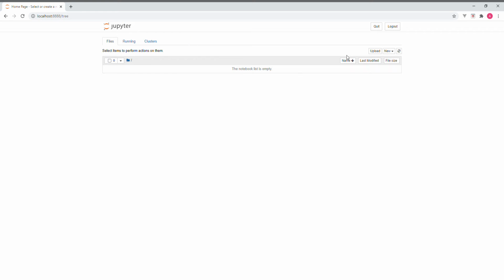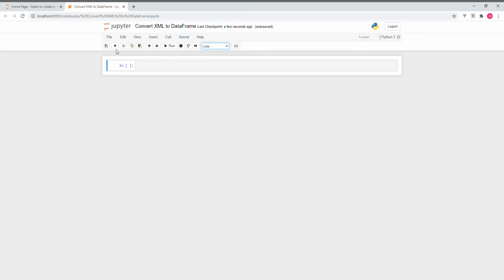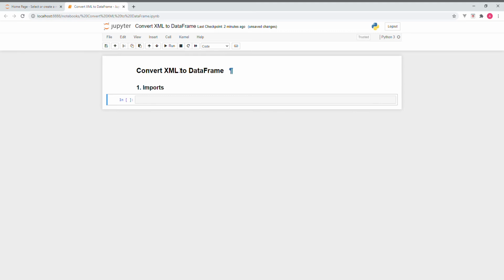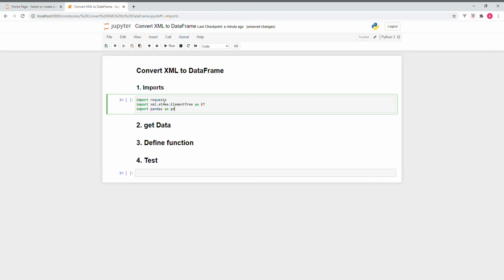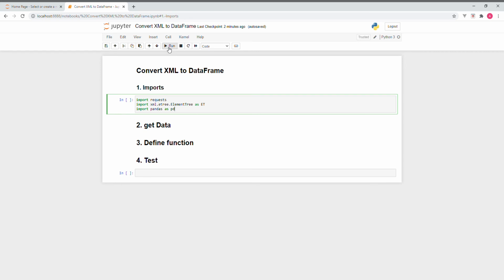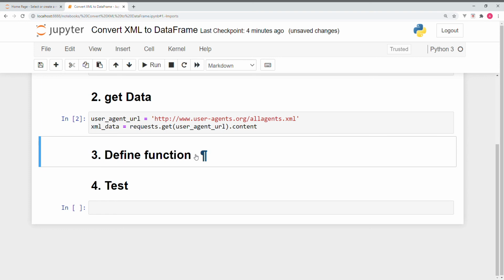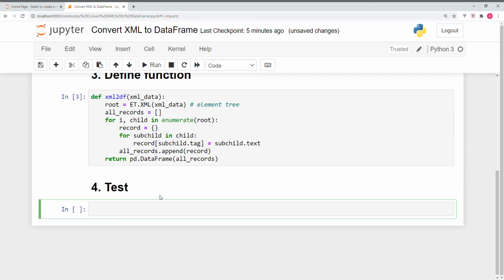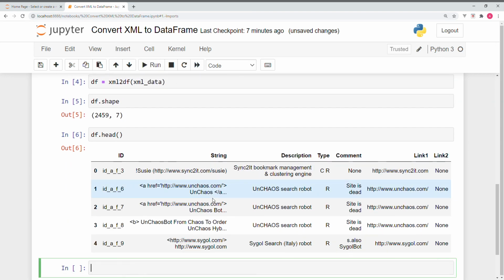Convert XML to DataFrame in Python using pandas - Part #2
This demo explains everything you need to successfully apply the steps in your project

setup on windows:

python -m pip install -U pip setuptools
pip3 install jupyter
jupyter notebook

ModuleNotFoundError: No module named 'requests'

ModuleNotFoundError: No module named 'pandas'

1. Imports

import requests
import xml.etree.ElementTree as ET

2. get XML

xml_data = requests.get(user_agent_url).content

3. define function

def xml2df(xml_data):
    root = ET.XML(xml_data) # element tree
    all_records = []
    for i, child in enumerate(root):
        record = {}
        for subchild in child:
            record[subchild.tag] = subchild.text
        all_records.append(record)
    return pd.DataFrame(all_records)

4. Test

df = xml2df(xml_data)
df.shape
df.head()

Part #1